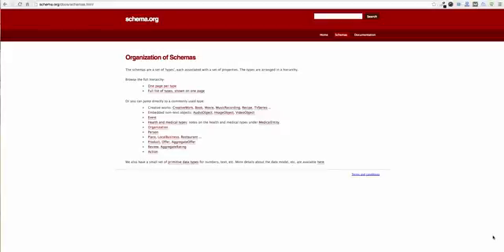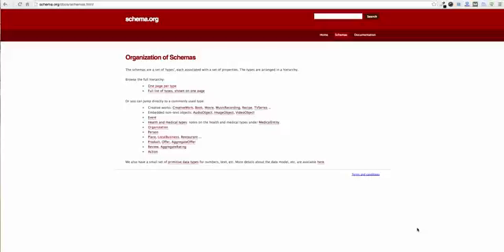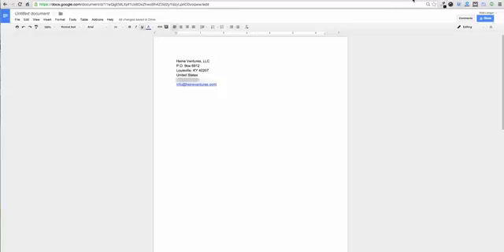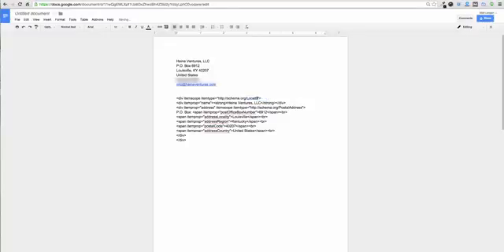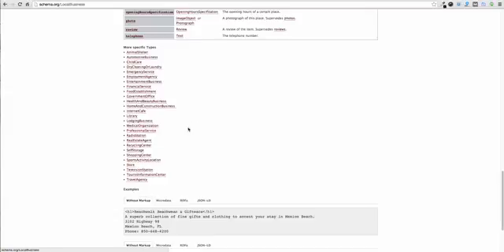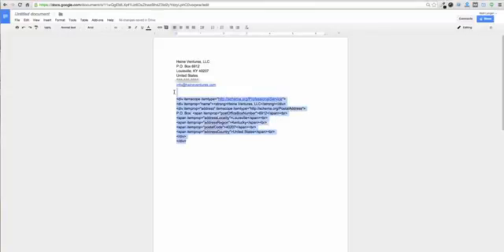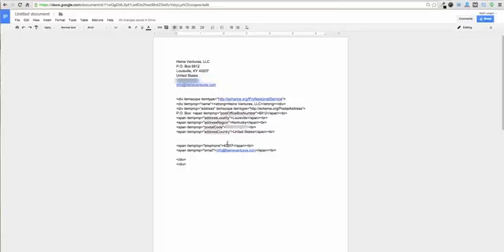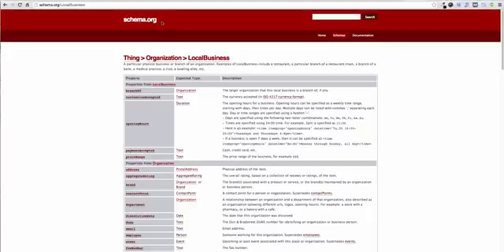How to use Schema markup - DLK Technologies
DLK Technologies teaches to use schema markup. schema markup about trying to rank higher in search engines. To rank higher you make changes to your website that make it easier for search engines to understand your content.

ABOUT DLK TECHNOLOGIES:

DLK Technologies provides a complete suite of IT services in the business applications domain, specializing in multiple verticals including constructions, financial services, healthcare services, education and allied industries.We follow rigorous quality management techniques, which along with our mature development processes ensure that a high quality is delivered in every phase of our software development and maintenance cycles. We have predefined processes for software development life cycle, quality assurance and documentation.